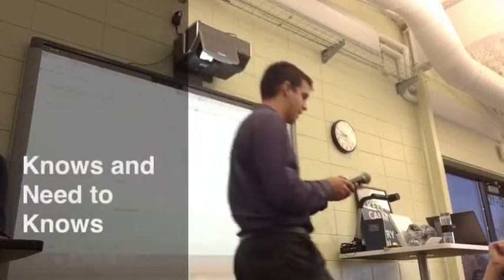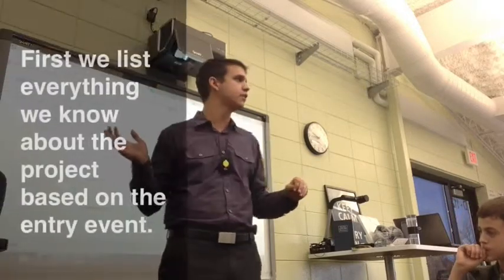Knows and Need to Knows